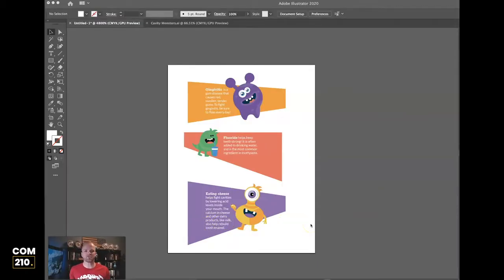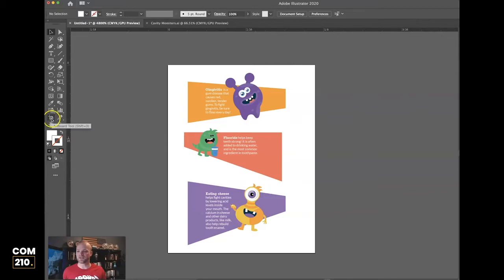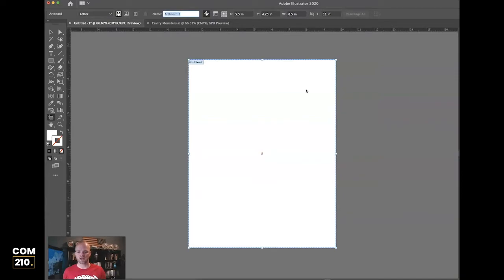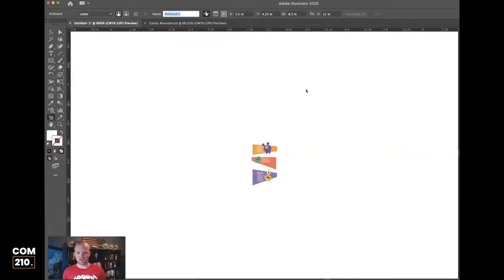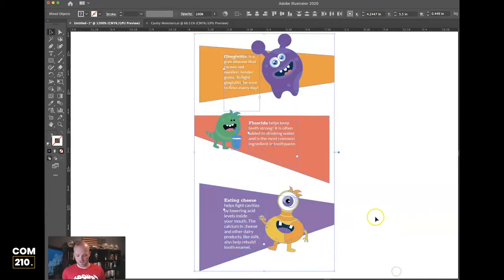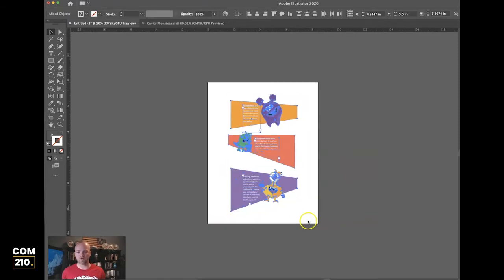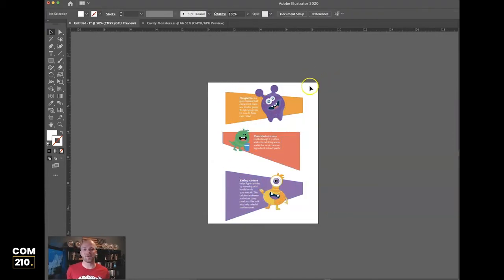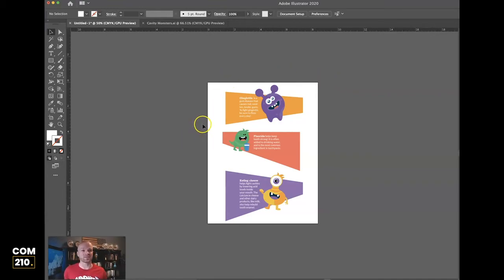Resizing Illustrator Projects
How to resize your Illustrator project if you set it up in pixels rather than inches